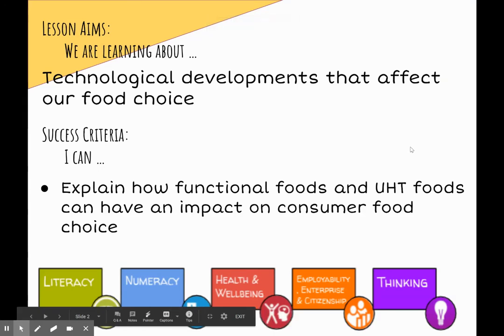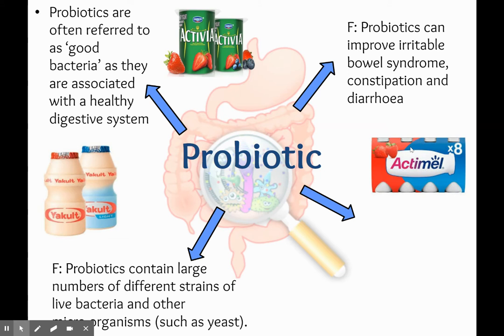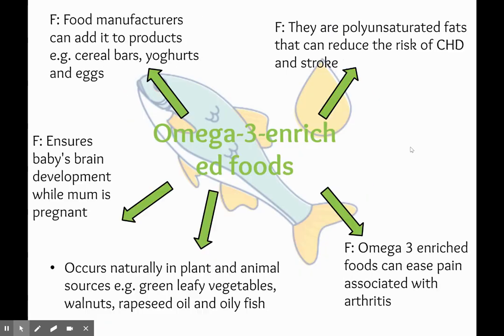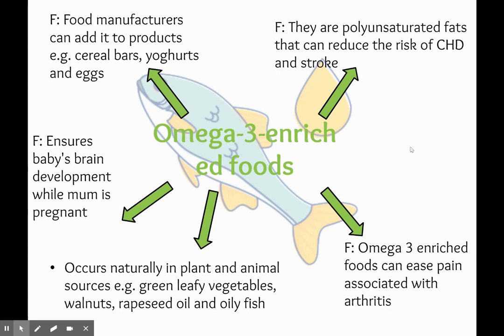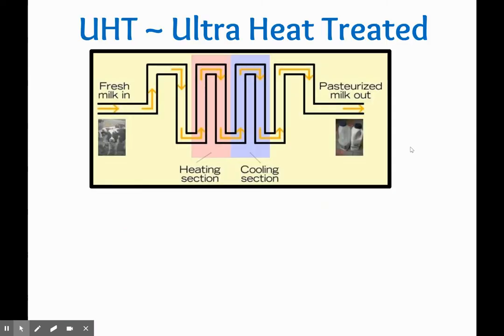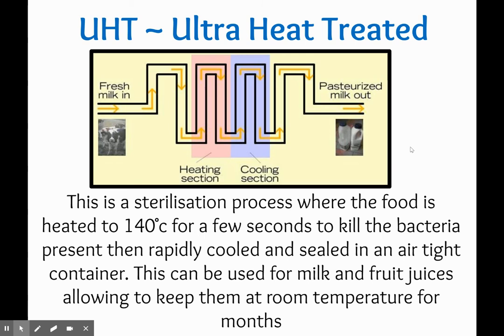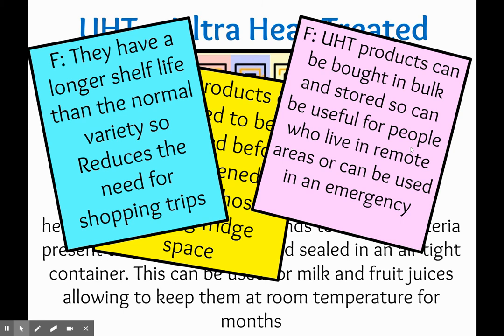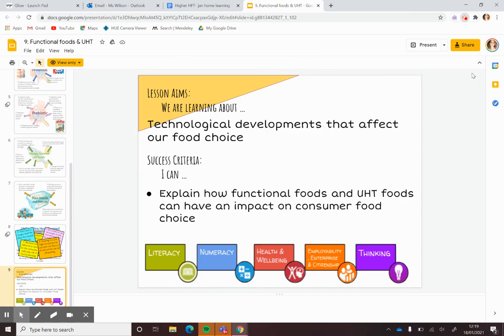Higher Functional foods and UHT